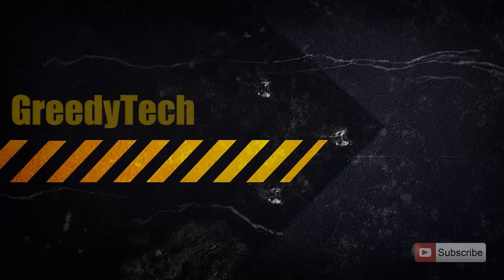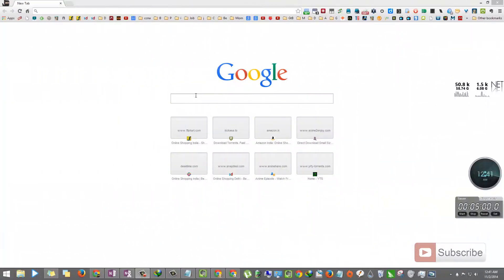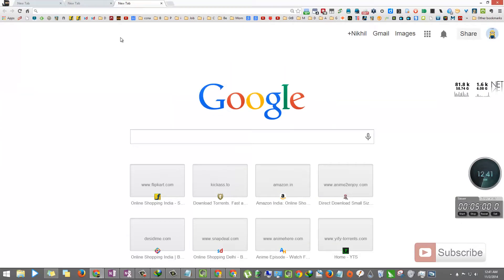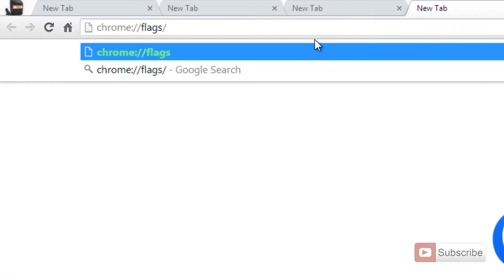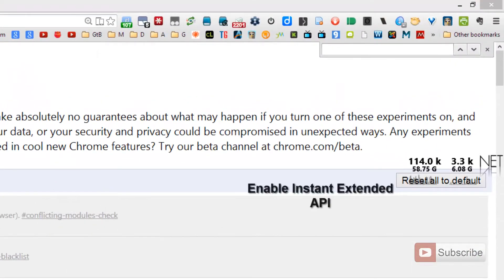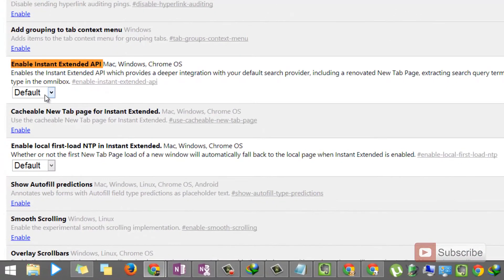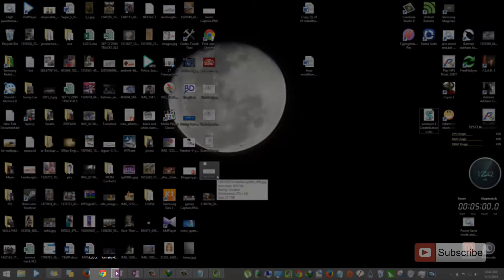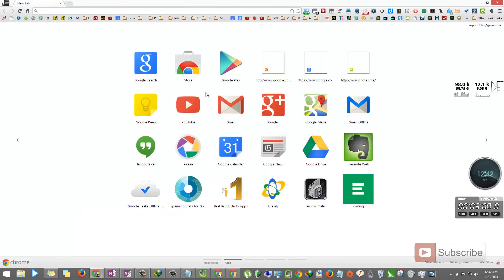How to Get Old New Tab Page in Google Chrome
In Google Chrome  open the link chrome://flags/ and disable "Enable Instant Extended API " and relaunch the browser